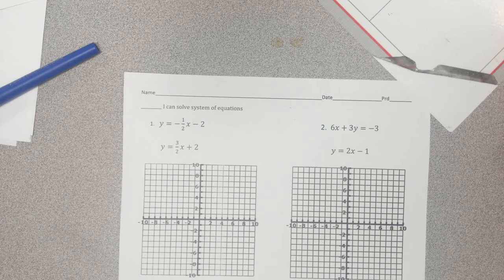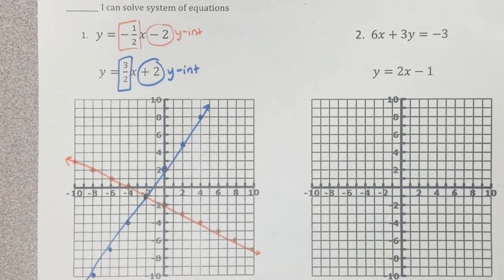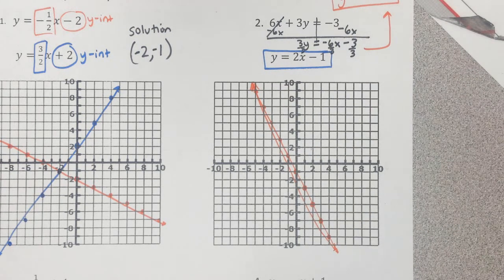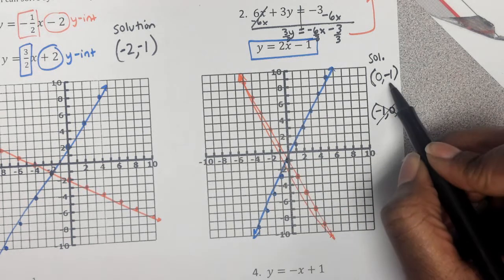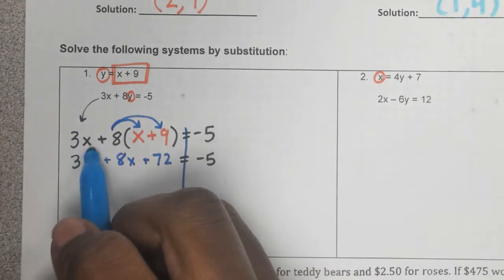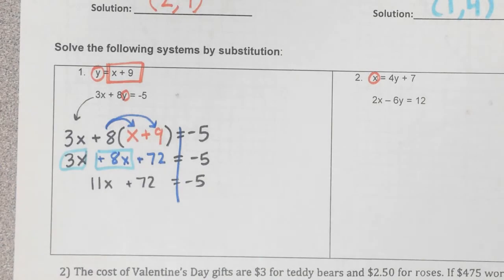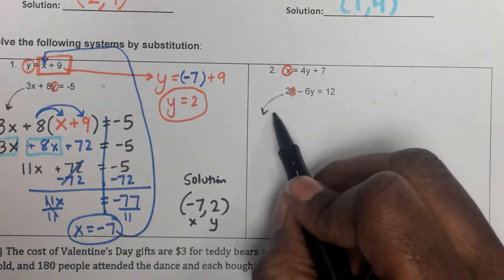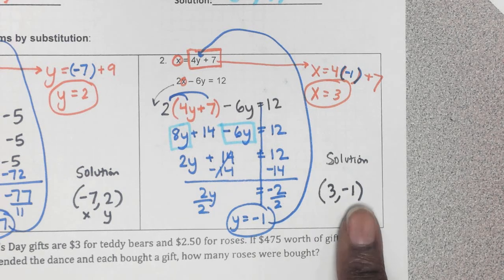systems of equations april21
systems of equations using calculator and graphing method